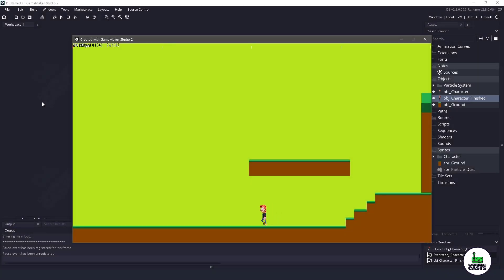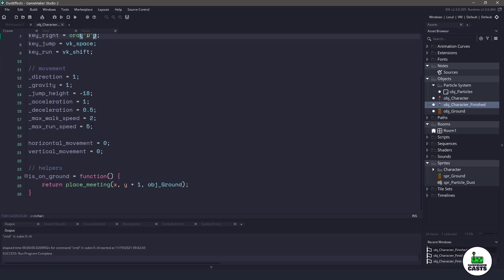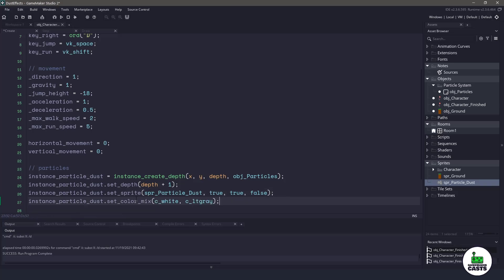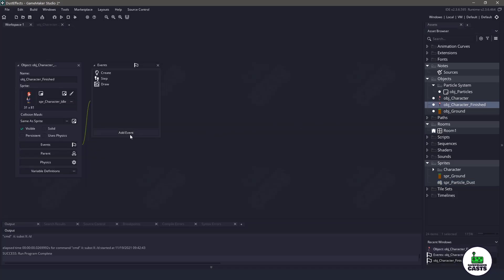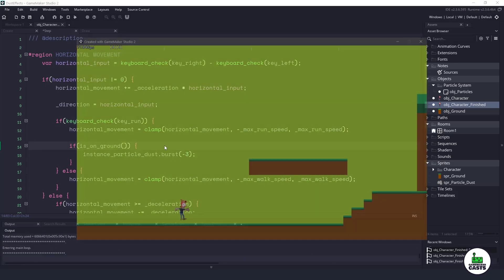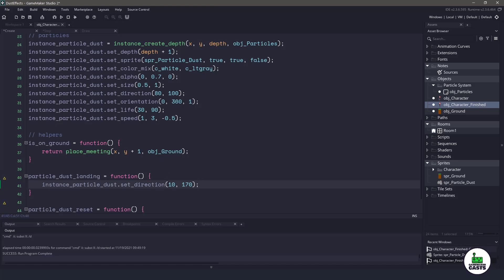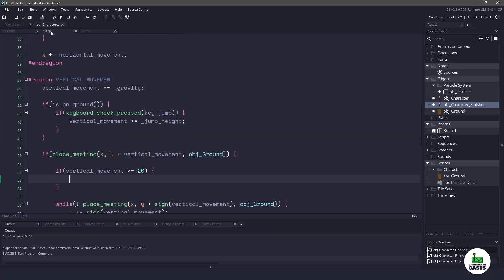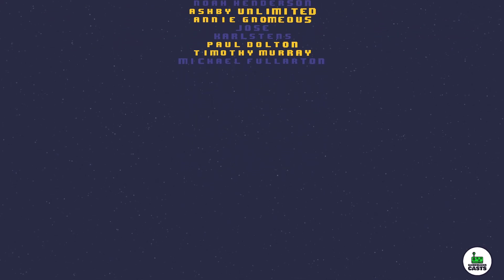Dust Effects using a Particle System in GameMaker Studio 2.3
In this video let's take another look at creating dust effects but using a built in particle system in GameMaker Studio 2.3 for performance.

-== 🕒 Chapters 🕒 ==-
00:00 - Introduction
00:30 - Overview
00:55 - Creating a Particle System
01:30 - Shaping the particle
02:40 - Following the player
03:02 - Bursting particles
03:55 - Adding a dust cloud
06:08 - Thank you!